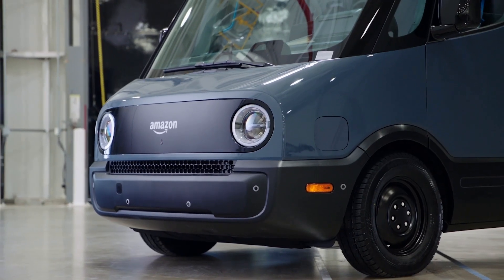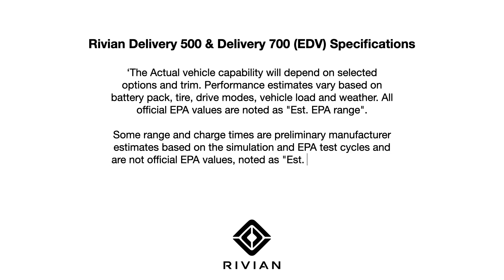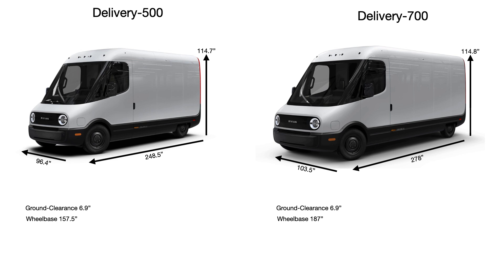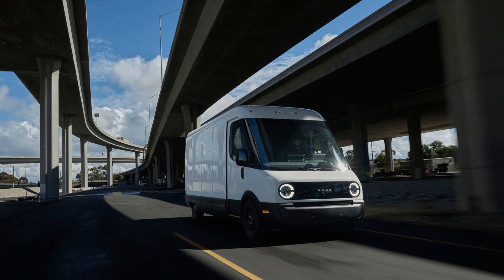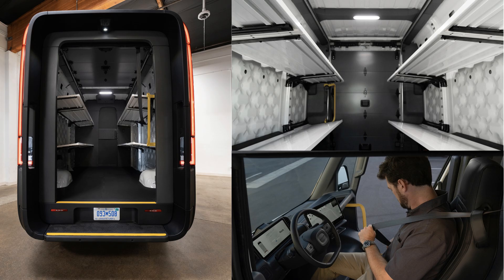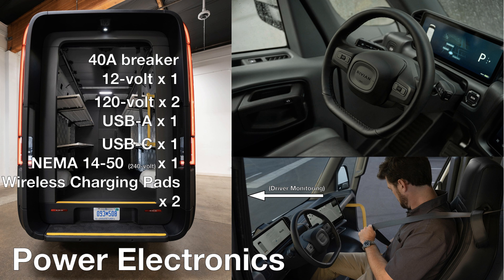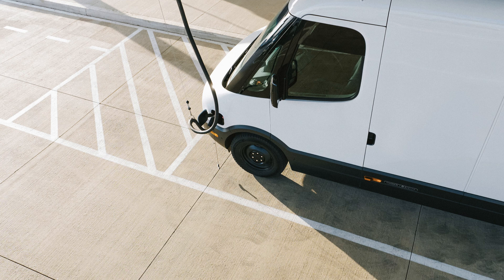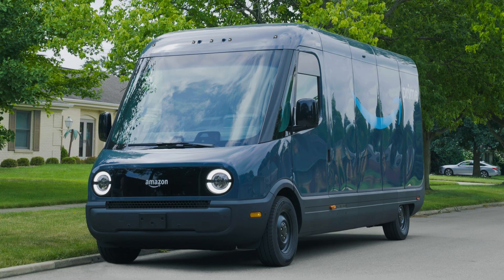Rivian’s Electric Delivery Vans | Specs, Impressions, Design, Drive, Charging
Rivian’s Electric Delivery Vehicle is a major step in the fight against emissions. In this video, we share our impressions, thoughts and factors, we discovered about it. Plenty will change in this vehicle, that will customised extensively for individual clients.

We look at the design of the Rivian EDV, it calls Delivery-500 and Delivery-700, as its two models on offer. We examine their specifications, their design, their driving and charging variables. Hope this early effort, which we shall strive to update going forward, as we get more opportunity to experience them, is found useful by all of you. And interesting,

Video highlights:
0:00 - Preface
1:18 - Rivian EDV Specs
4:25 - Rivian EDV Design
8:14 - Rivian EDV Driving Elements
9:19 - Rivian EDV Charging And Range Elements
10:07 - Final Words

Other videos, links to content referenced in this video (marked by *) & other related content